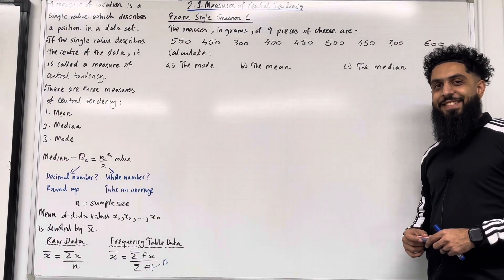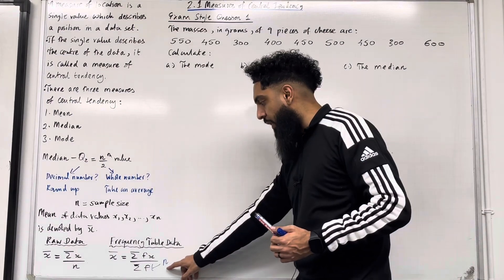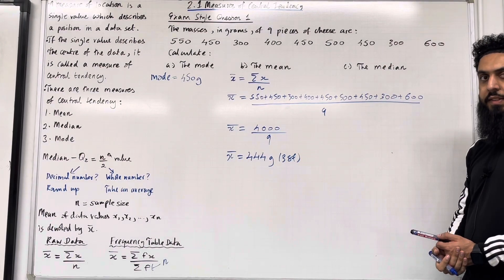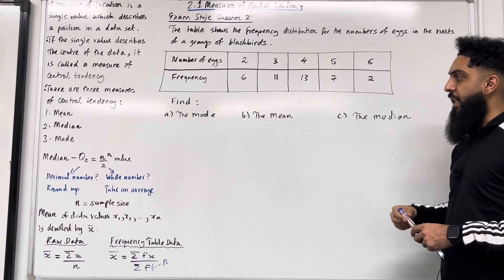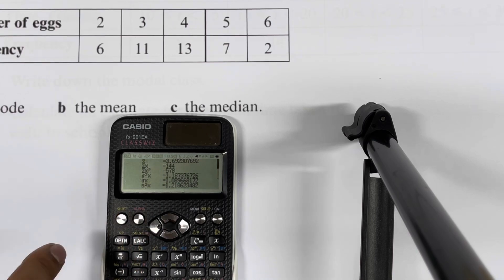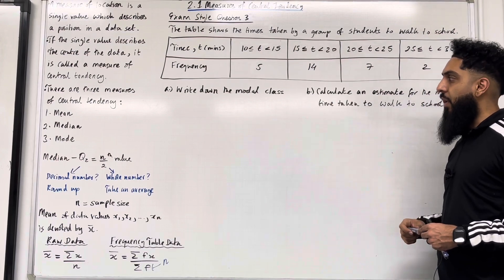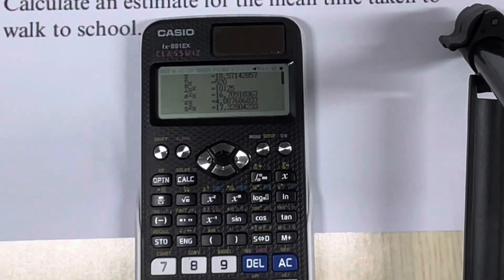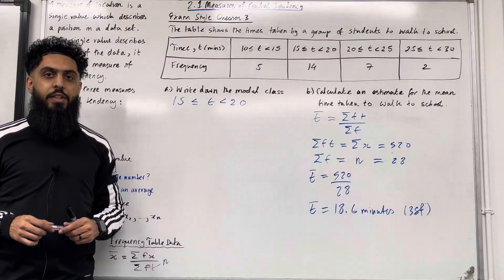Edexcel AS Level Maths: 2.1 Measures of Central Tendency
In this video I cover:

1. The definition of a measure of location
2. The definition of a measure of central tendency
3. Finding the median and mean
4. Finding the median and mean from a frequency table
5. Estimating the mean from a grouped frequency table